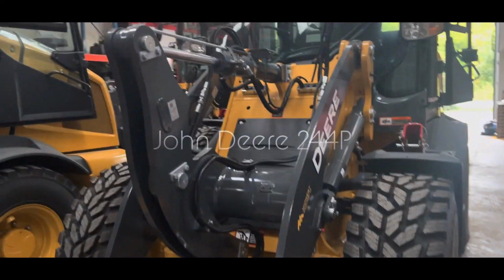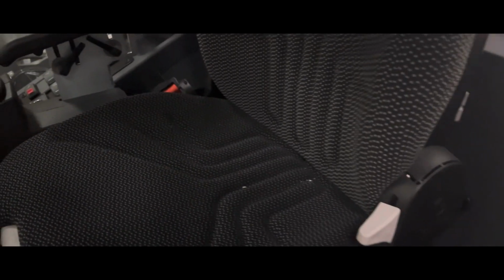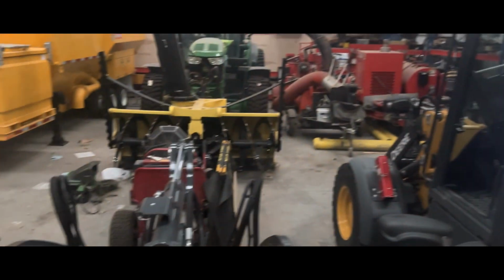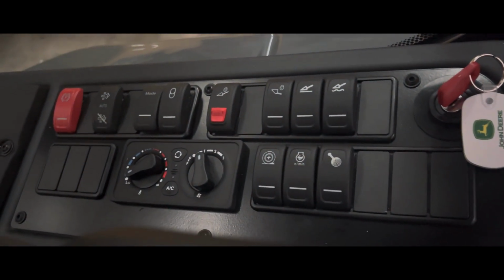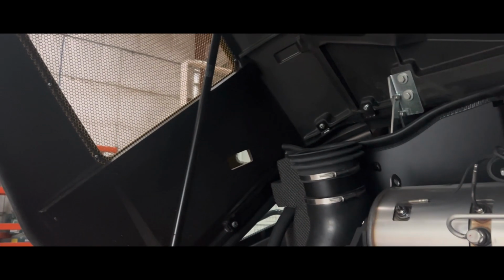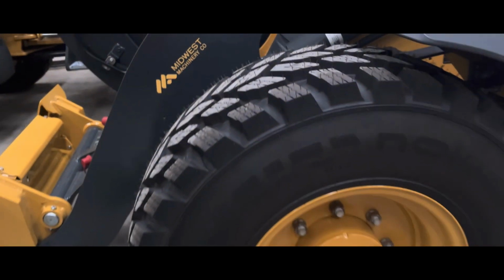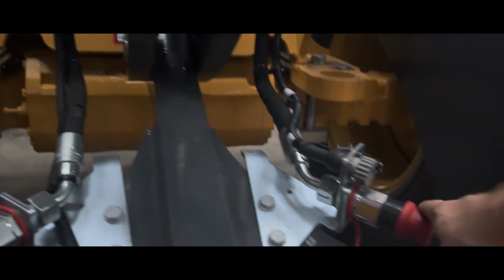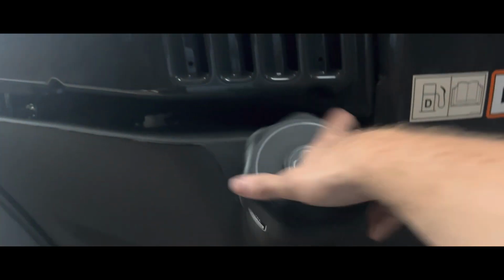The ultimate snow plow setup - John Deere 244 L /P Compact Wheel Loader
John Deere 244 L/P compact wheel loader review. This compact wheel loader is in our opinion was of the greatest snow plow setup. The all wheel steer with the snow tires gives this unit a step above the rest.

MSRP - $135,000
Net Power: 52 kW (71 hp) at 2,400 rpm
Operating Weight: 5560 kg (12,258 lb.)
Bucket Capacity: 0.8–1.1 m3 (1.0–1.4 cu. yd.)

Fuel Tank, ltr (gallons (US)) 90 (23.8)
Hydraulic Tank, ltr (gallons (US)) 66 (17.4)
Heaped Capacity, m³ (yd³) 0.8 (1)
Breakout - Bucket, kgf (lbf) 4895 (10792)
Ride Control System Yes
Pump Type Gear
Pump Flow - 1, lt/min (gallons (US) / min) 70 (18)
System Pressure, bar (PSI) 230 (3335)

Tires - Nokian Tyres Hakkapeliitta Loader Tires $2,394/tire
          - Alliance (550) Multipurpose $911/Tire
          -Michelin X Snoplus MS Loader Tire $3,085/tire